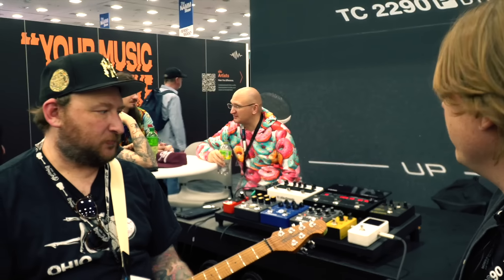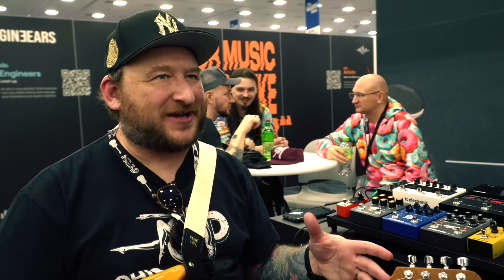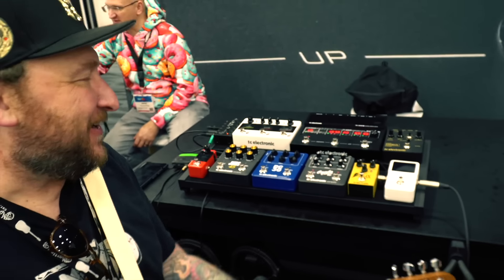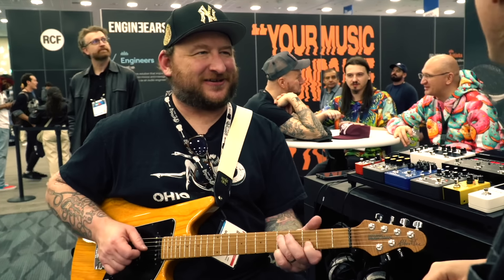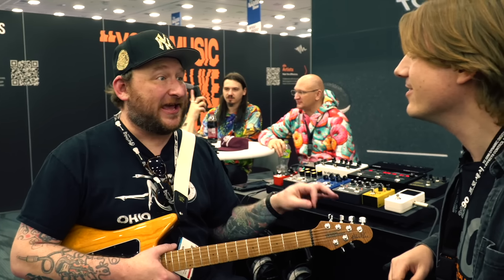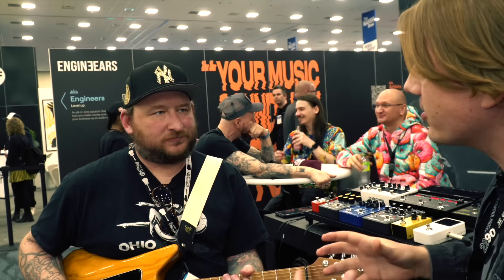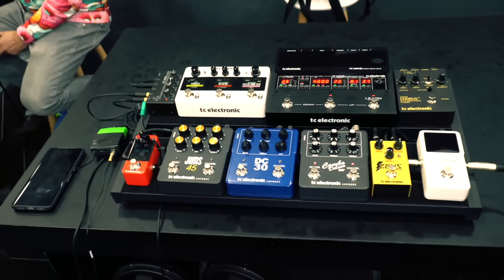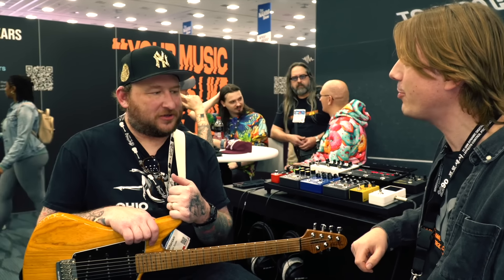Josh Smith demos his 2290 Delay presets at NAMM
We met with our great friend Josh Smith at NAMM, giving the new TC Electronic 2290 P Delay, Ampworx Combo Deluxe 65, and the IMPULSE IR Loader a spin. Josh made presets 36 and 37, both A and B. Learn how he uses slapbacks and longer delays.